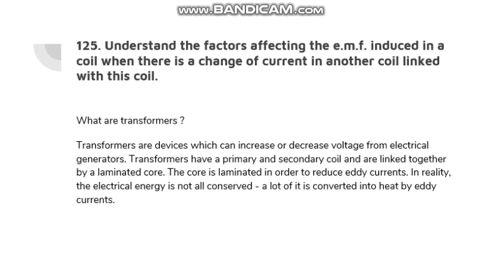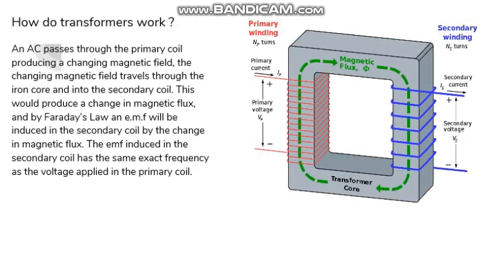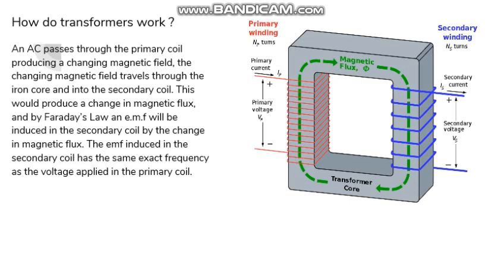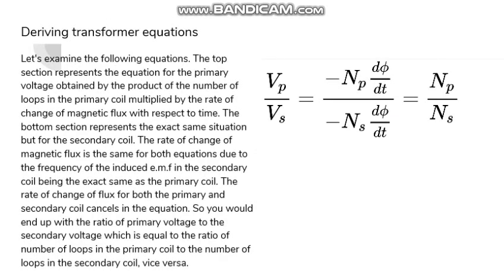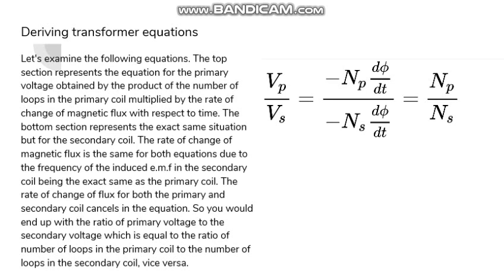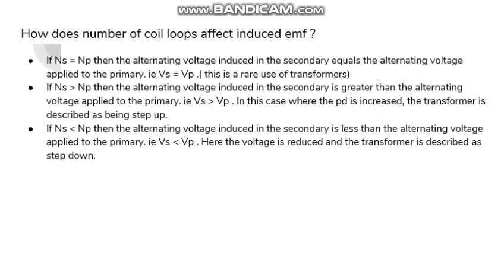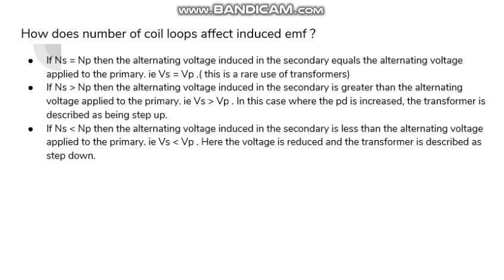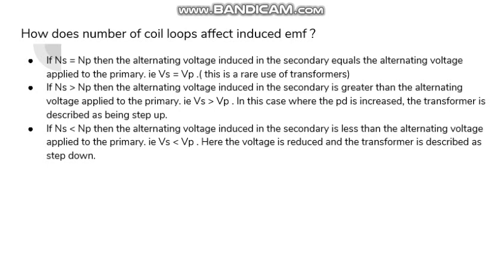A Level Physics (EDEXCEL): Transformers